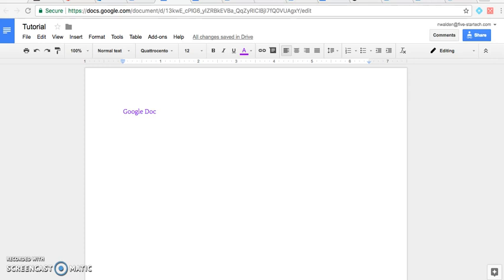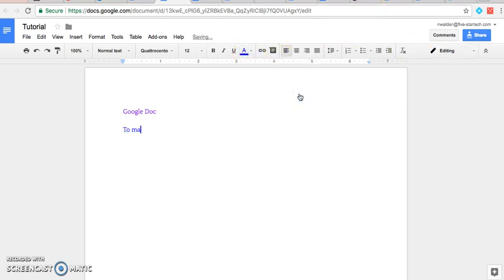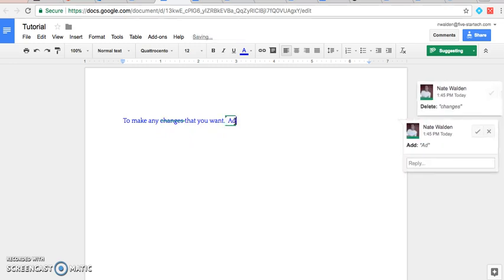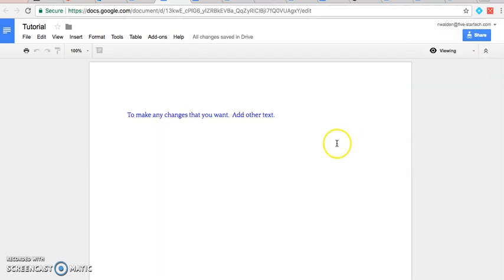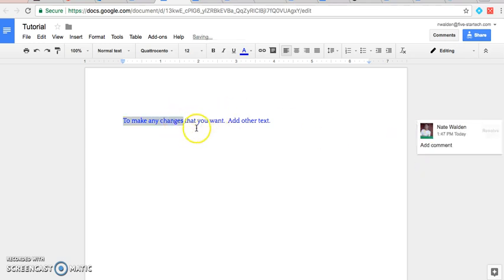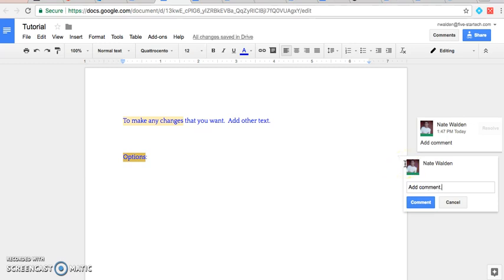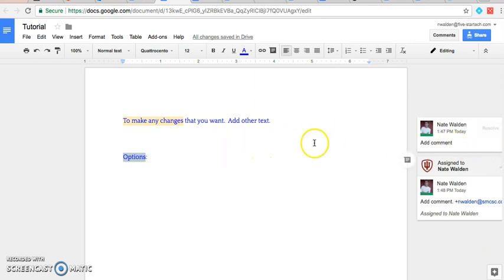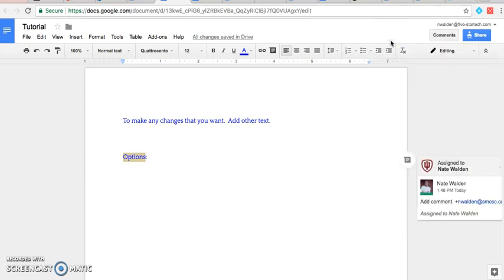Google Docs Advanced Part 1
Slightly more advanced features of Google Docs:  Commenting, assigning tasks, suggesting edits.